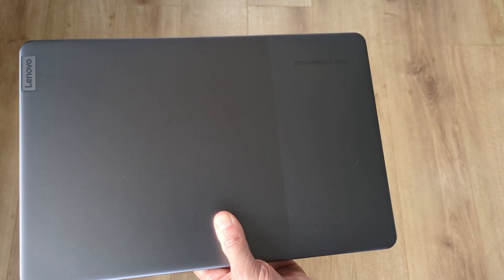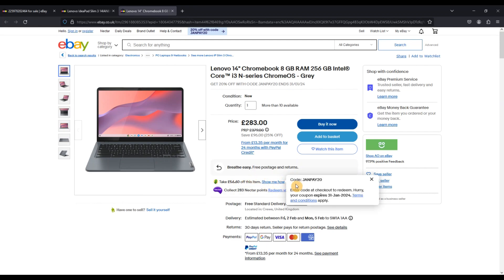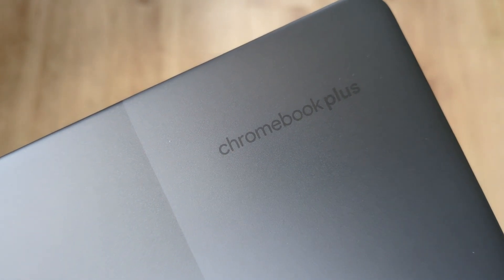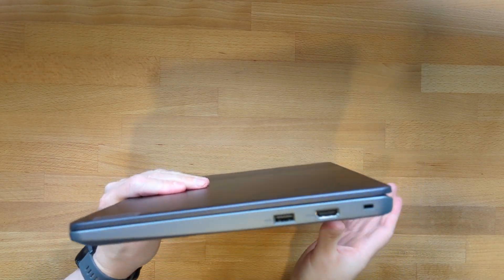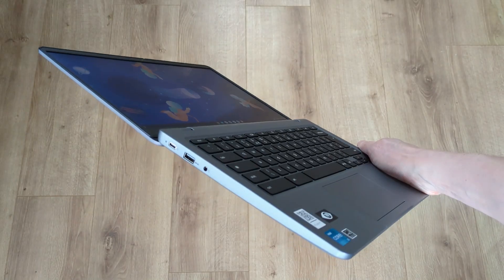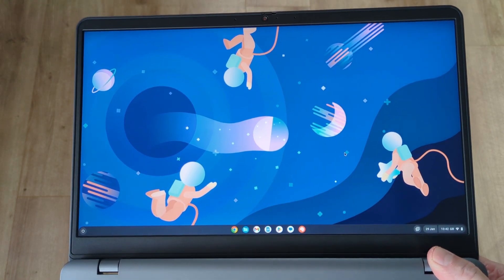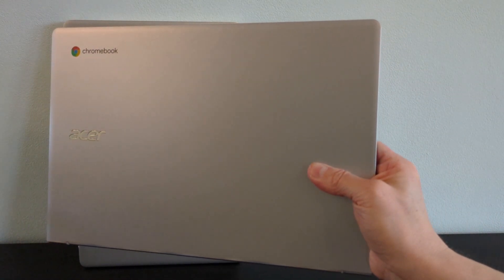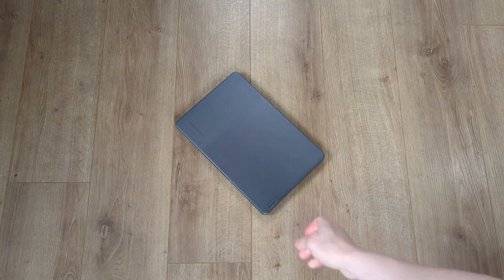Lenovo IdeaPad Slim 3i Chromebook Plus Model (14 inch, Gen 8, 2023): First Impressions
In this video I’ll show you my initial impressions and thoughts on the 14 inch Lenovo IdeaPad Slim 3 Chromebook with Intel’s Core i3-N305 processor, in this model line you can also see Chromebooks with the Intel N100 and Intel N200 processor as I explain.  The model I have is also a Chromebook Plus model as I'll go into in the video.

Exact model in the review: 83BN001DUK Full spec at Lenovo Specs for the product line

All model numbers in this range:

83BN0000US
83BN0001US
83BN0003AU
83BN0004MX
83BN0005MX
83BN0006MX
83BN000YUK
83BN0012SE
83BN0013EL
83BN0015FR
83BN0016AU
83BN0018AU
83BN001AUS
83BN001BMB
83BN001CMX
83BN001DUK
83BN001EUK
83BN001FIX
83BN001GIX
83BN001JFR
83BN001KHA
83BN001LHJ
83BN001MHJ
83BN001PHA
83BN001SMH
83BN001TIA
83BN001UMC
83BN001VUK
83BN001XMH
83BN001YMB
83BN0020MB
83BN0022SE
83BN0024IX
83BN0025MX
83BN0026CF
83BN0027UK
83BN0028UK
83BN0029UK
83BN002ATW

Games featured = Real Racing 3 and Sonic CD

Timestamps:
00:00 Intro
00:28 How I purchased, what I paid, available deals
01:20 Unboxing, device overview inc. weight, size, materials, build quality
02:25 Core specs and Chromebook Plus eligibility
02:41 Ports and connectivity inc. WIFI and Bluetooth
03:41 Bottom of Chromebook inc. grill for processor and speakers
04:13 Keyboard deck inc. typing and touchpad
04:54 The 14 inch screen inc. webcam
05:33 Performance inc. Chromebook Plus requirements and AUE Date
06:15 Alternative Chromebooks to consider
06:32 Use with dock and external monitors and peripherals
06:49 Battery life, charging tech and fans